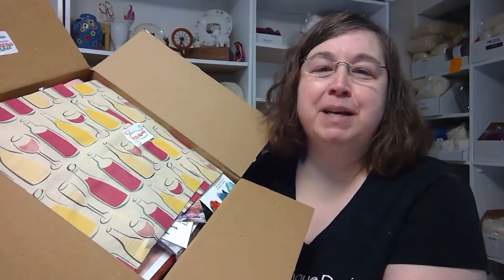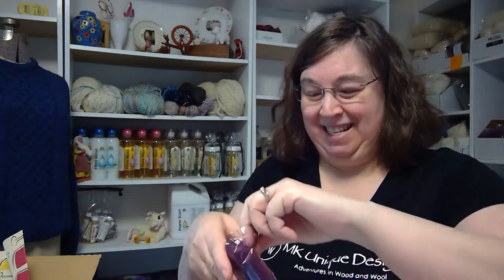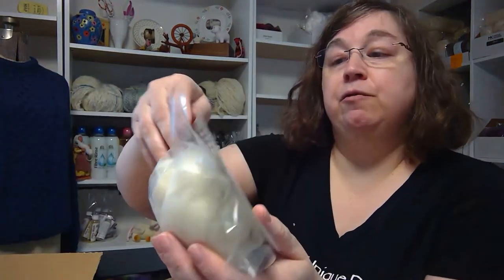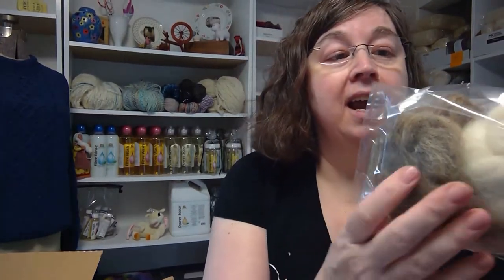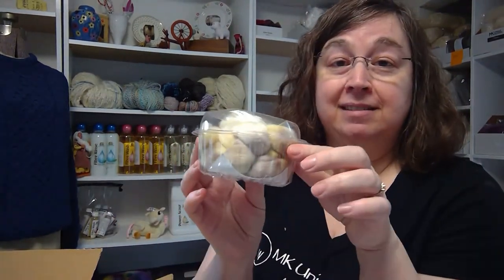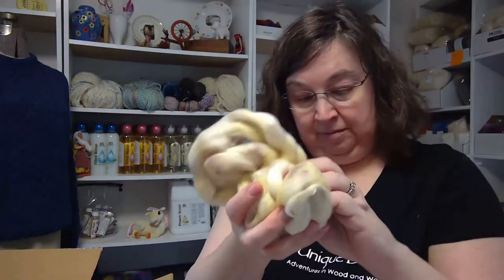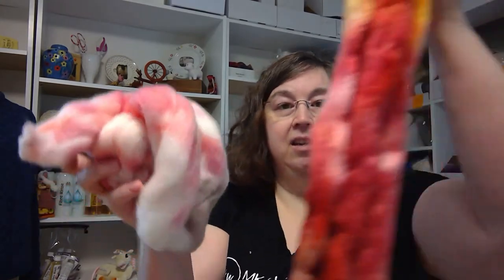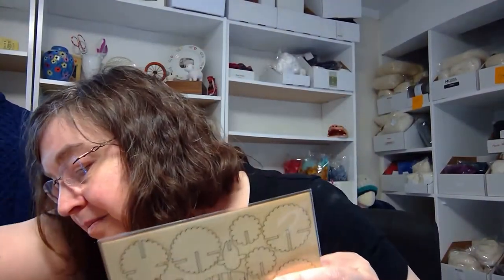May 2018 "My Favorite Recipe" from thespinningbox.com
Let's get cooking! Come along as I open the May 2018 Spinning Box from thespinningbox.com